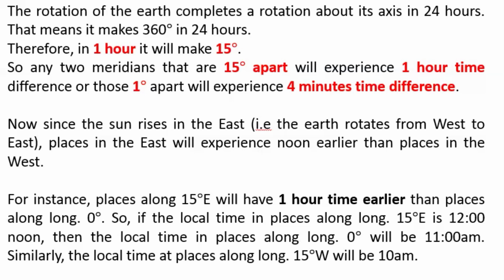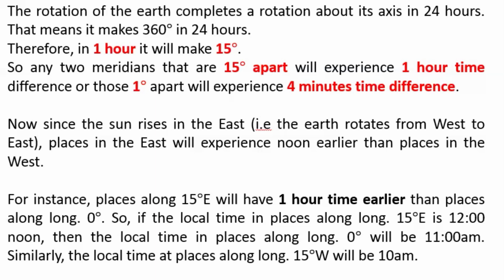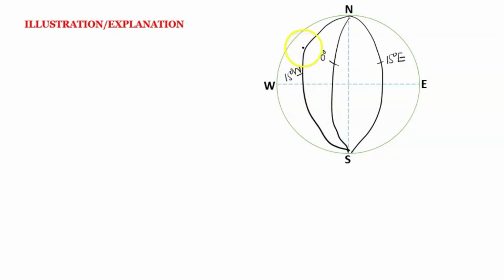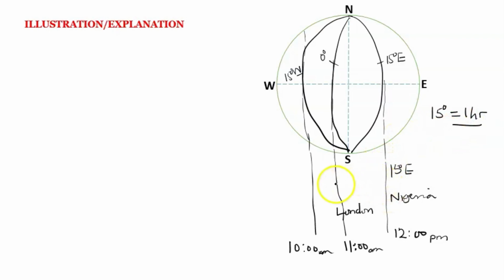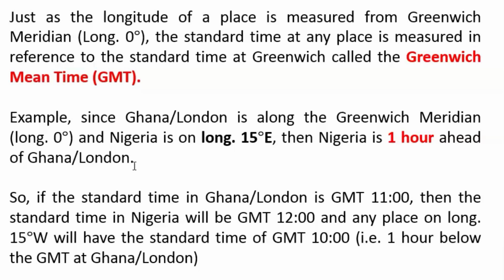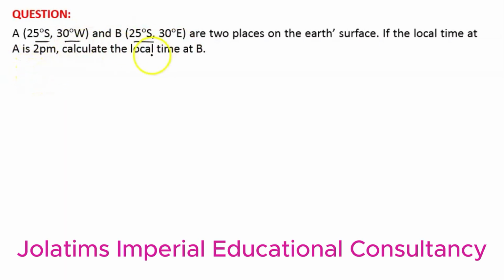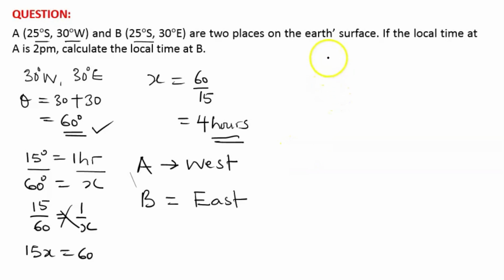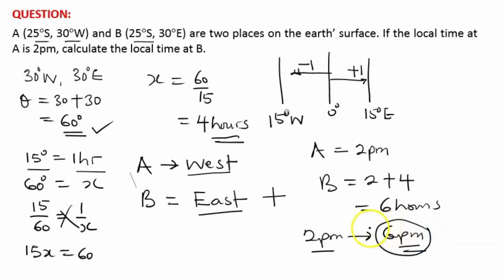Calculations on Longitude and Time 8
Welcome to our comprehensive guide on understanding and calculating longitude and latitude! This video is perfect for students in grade 10 and above and also students preparing for exams such as WAEC, NECO and JAMB, who are eager to master these fundamental geographical concepts. Join us as we break down the definitions, significance, and methods of calculating longitude and latitude with simple, step-by-step instructions. Whether you're studying for a geography test, working on a school project, or just curious about how global positioning works, this video will provide you with all the knowledge you need.
The definitions and differences between longitude and latitude
How to calculate shortest distance on the earth's surface
Step-by-step methods to calculate longitude and latitude
How to calculate longitude and time
Tips and tricks to remember key concepts